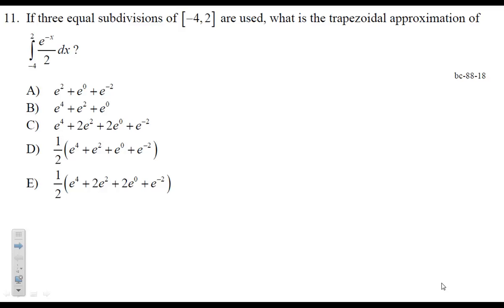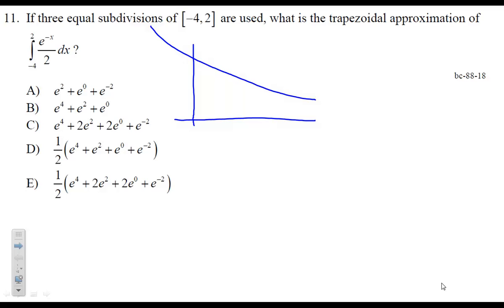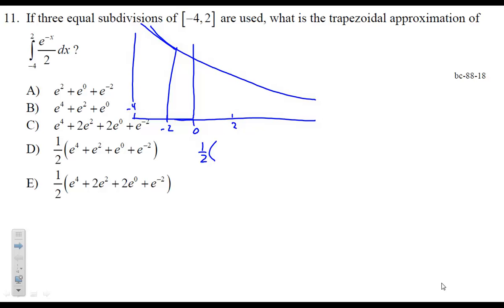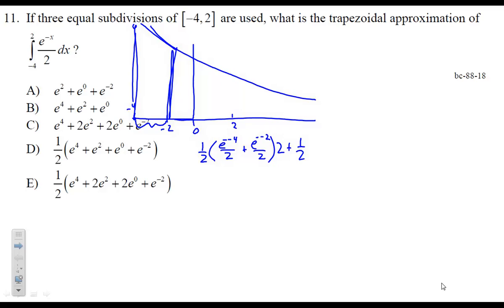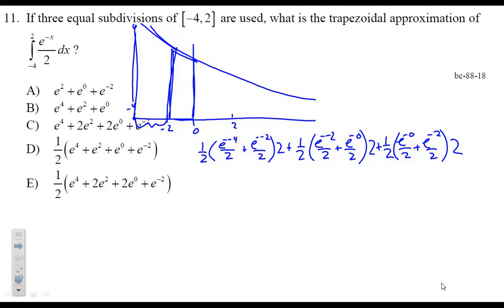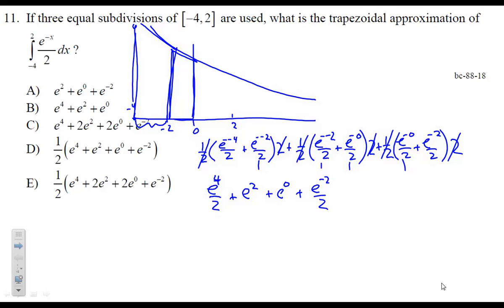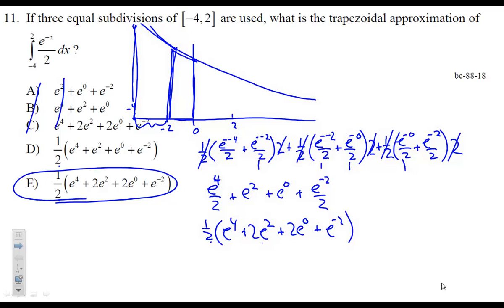rev 09 02 pr 11